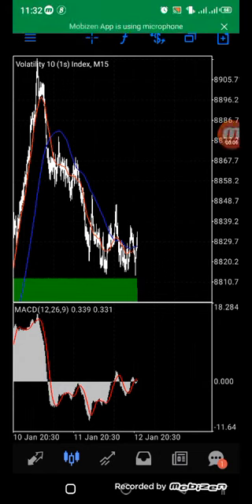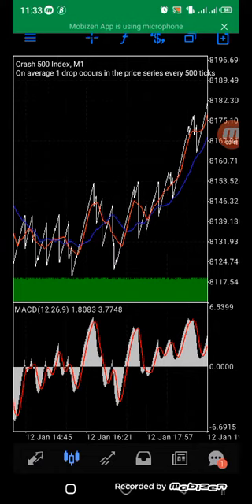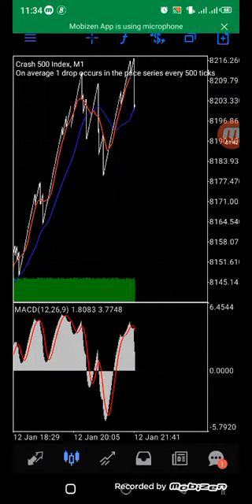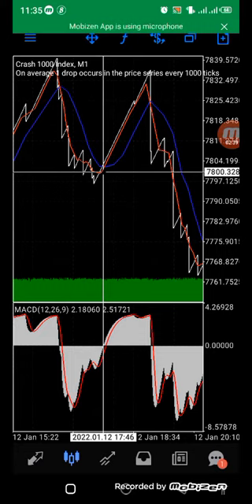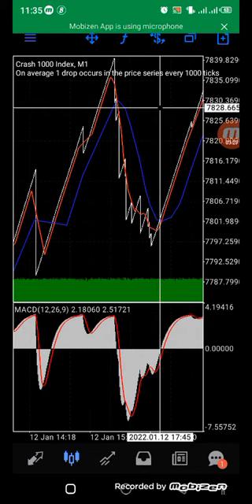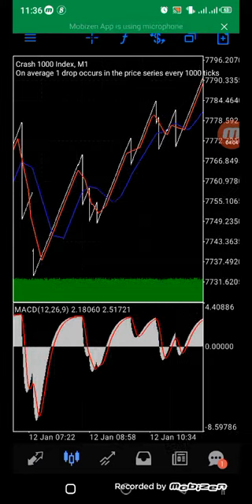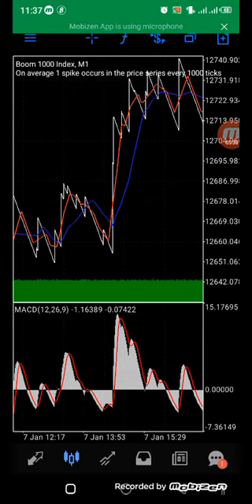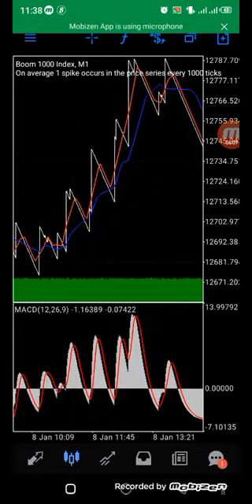best scalping for boom and crash strategy 🔥🔥🔥🔥